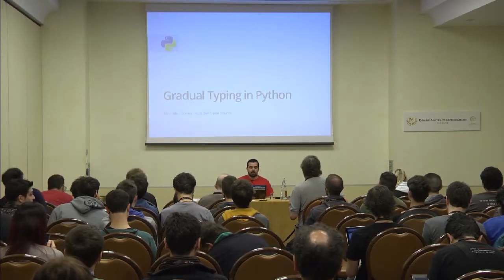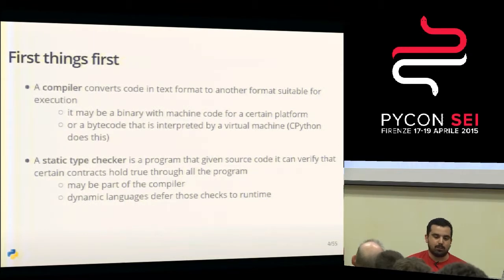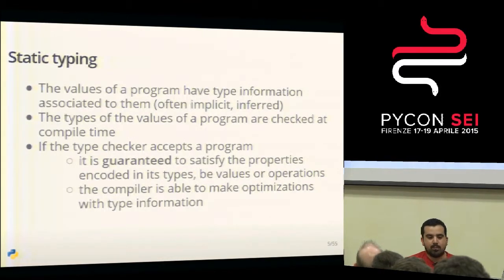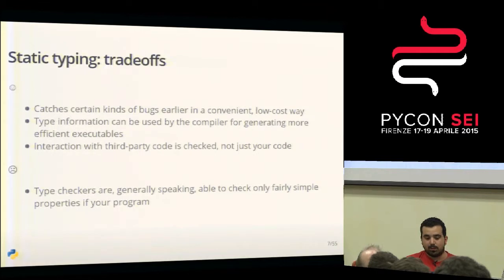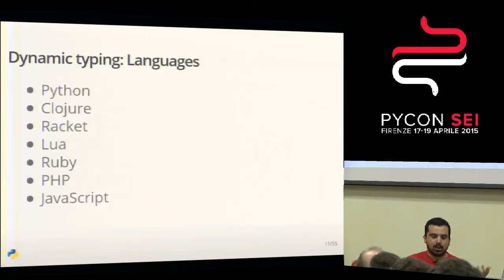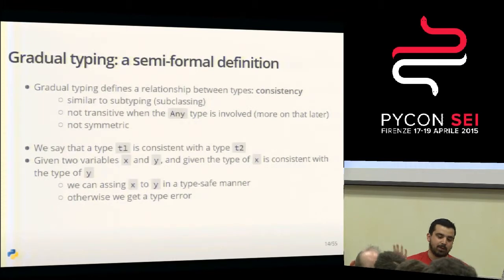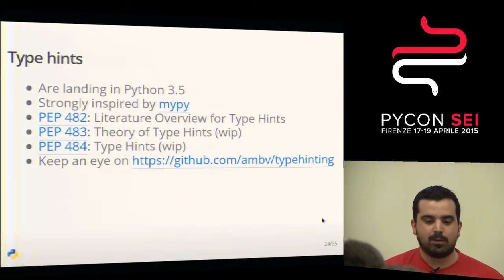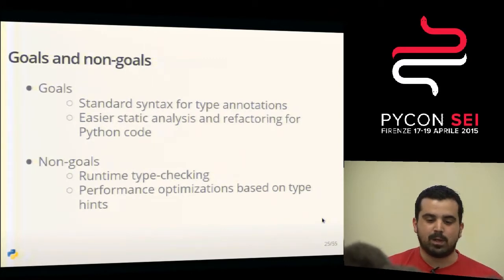Gradual Typing in Python bby Alejandro Gomez